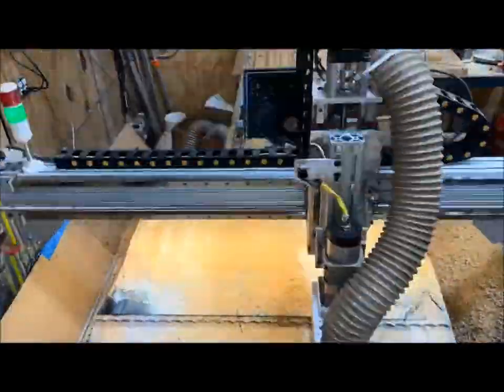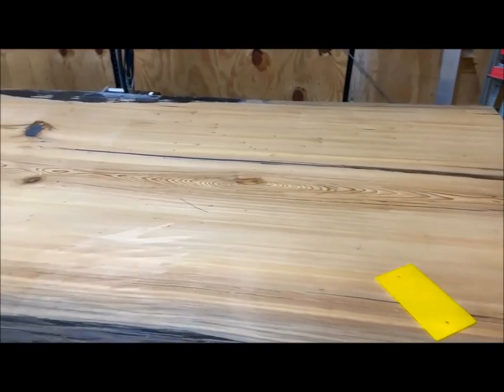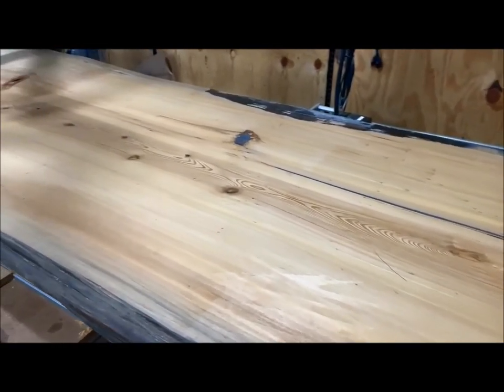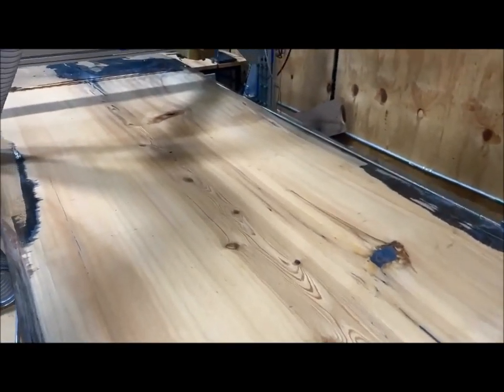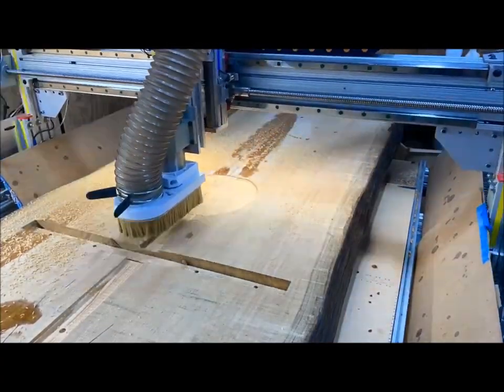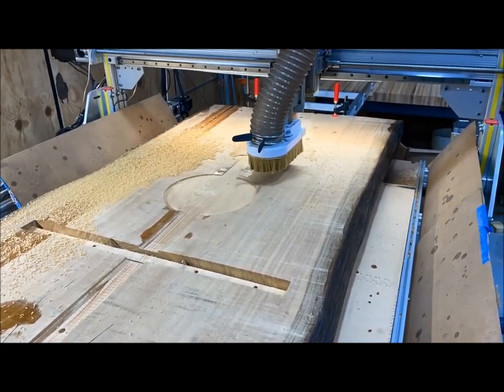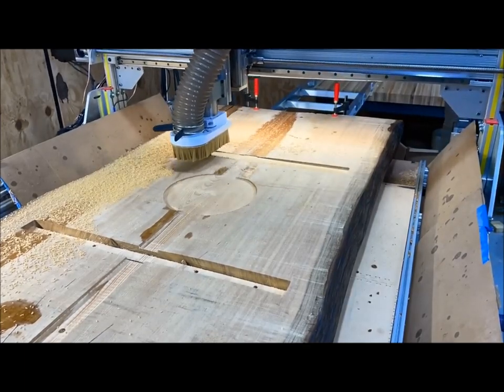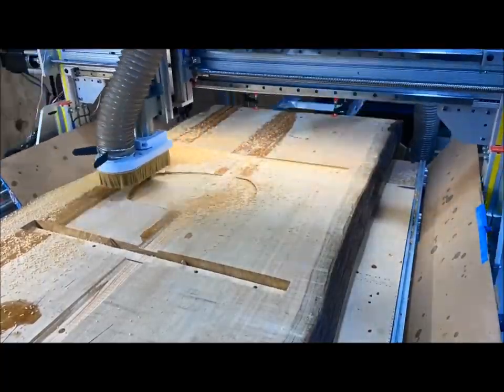Large conference table made from “The Slab” video using the CNC – Beautiful job!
This is a snippet from the video “The Slab” from Brice.

In the video he shows the Pilot Pro 5050-12 cutting a very large slab for a conference
table.

Absolutely brilliant work – Thanks Brice